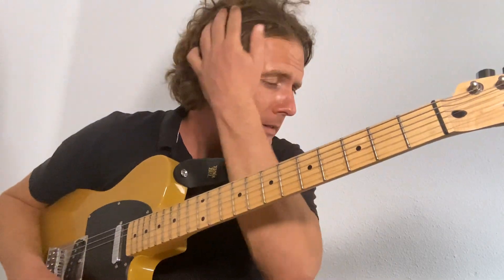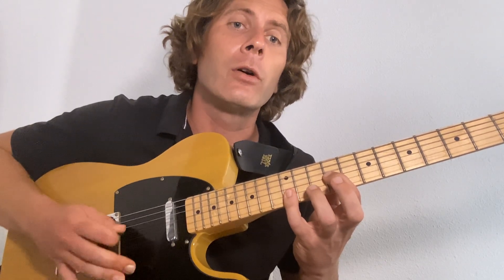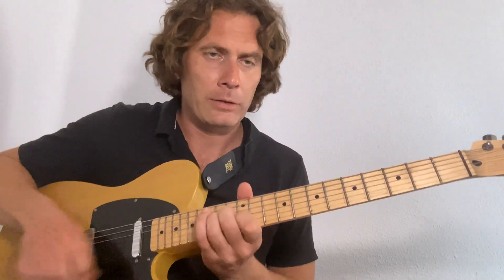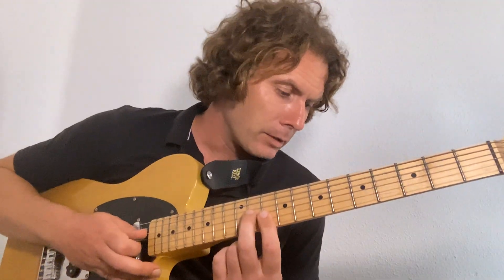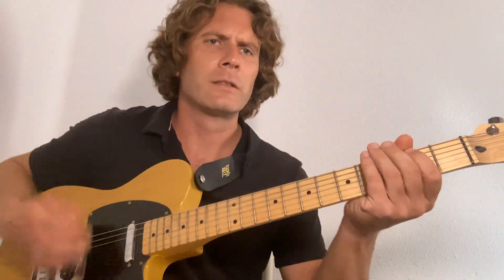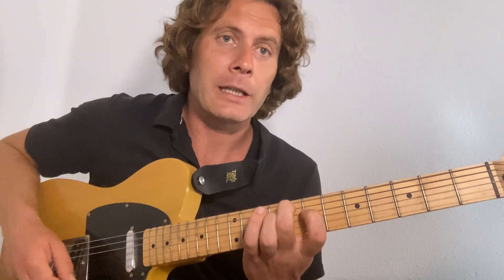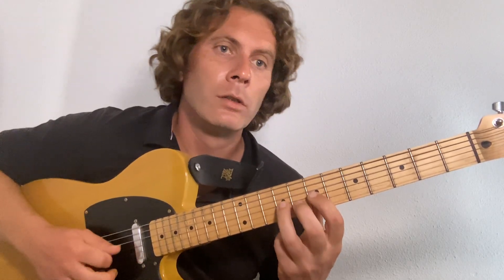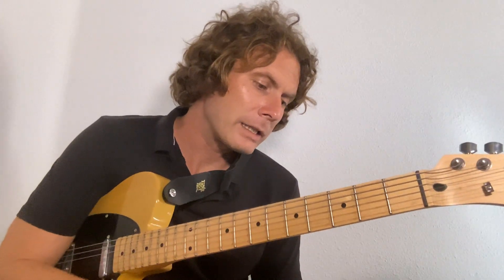Adam and the Ants - Nine Plan Failed (Guitar Lesson)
Online guitar teacher. Digital nomad. Classes taught in English and/or Spanish.